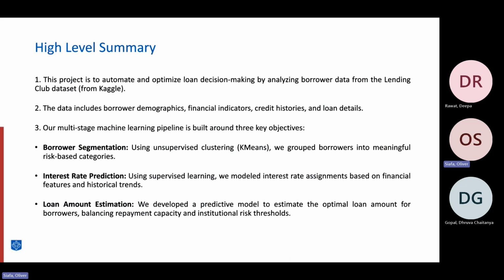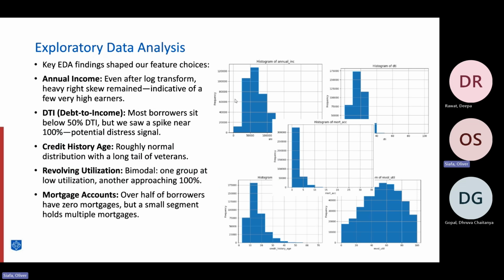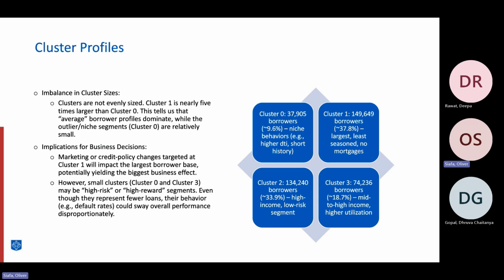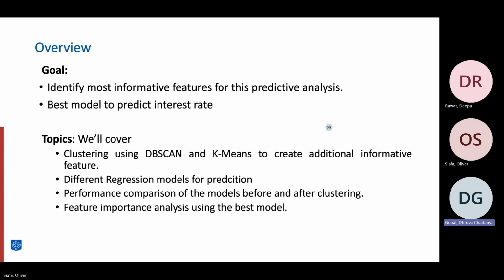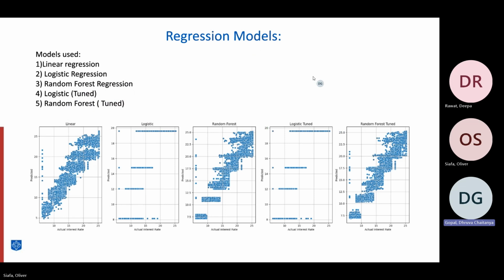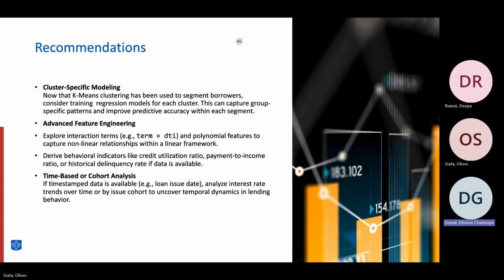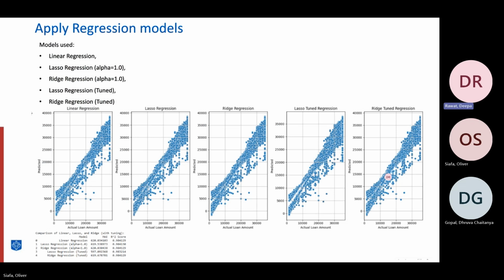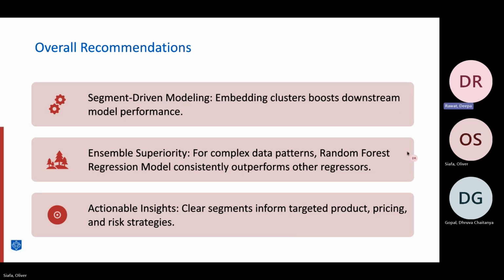DSC478 Final Project Borrower Risk Profiling